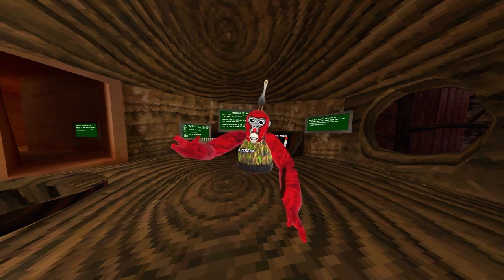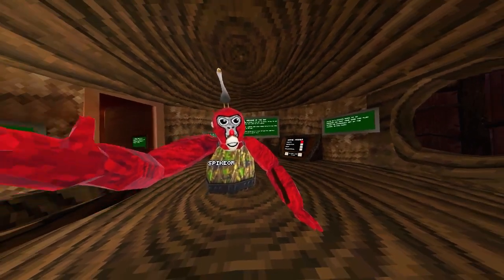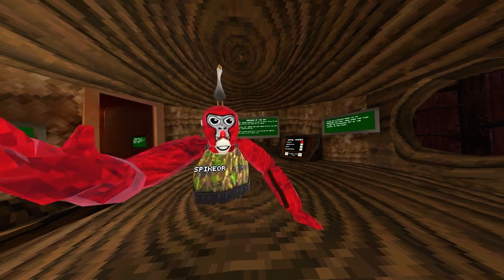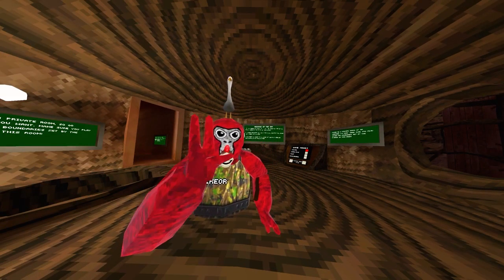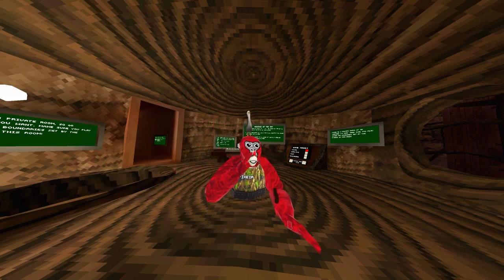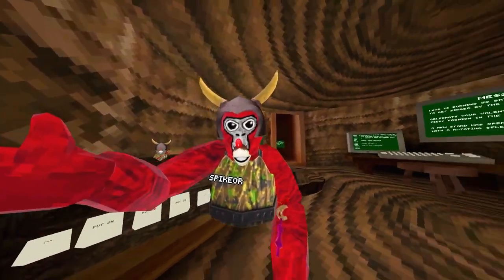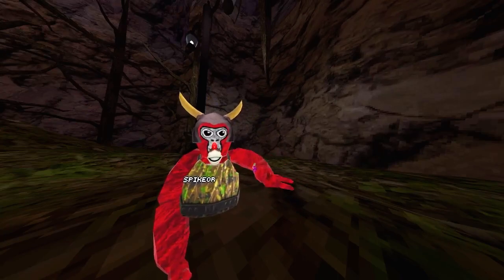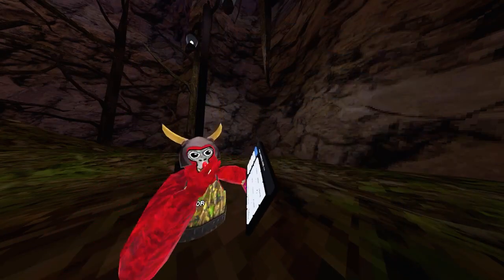Gorilla Tags WEIRDEST mods...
Get ready for some wild and wacky Gorilla Tag gameplay as we try out some of the weirdest mods available! From giant bananas to flying gorillas, these mods will take your Gorilla Tag experience to a whole new level. If you love playing this virtual reality game, then you won't want to miss this video!